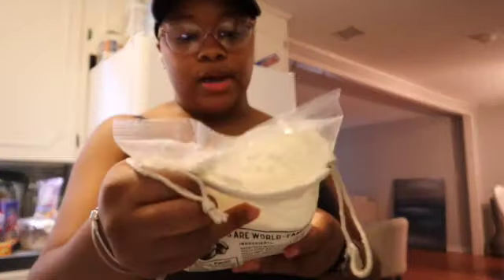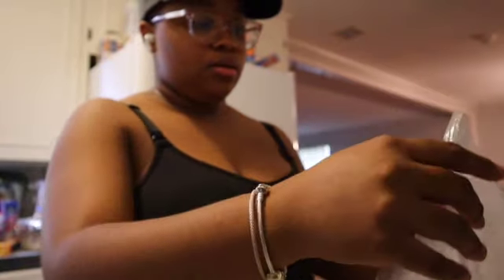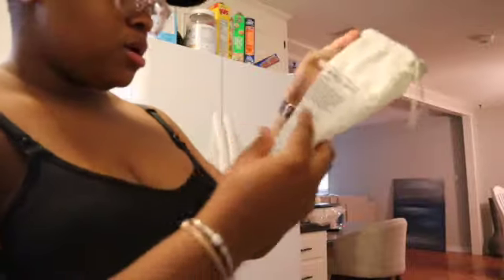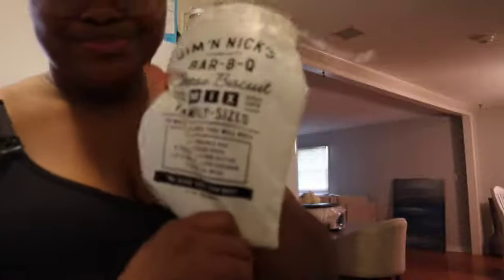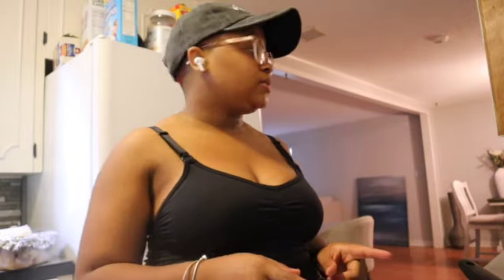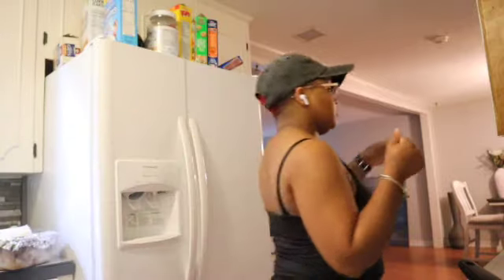VLOG: COOKING SUNDAY DINNER, NEW BUSINESS ALERT/ BORNBEAUTIFUL&CO MUCH MORE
Hey guys I have another video for y’all. So I’m just cooking a Sunday dinner for the family and talking about my new business I hope you enjoy.